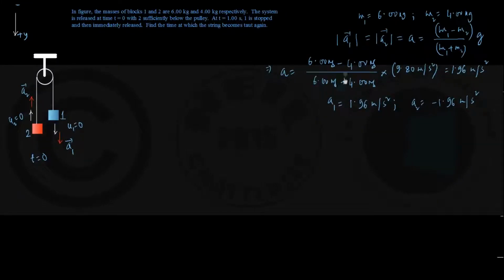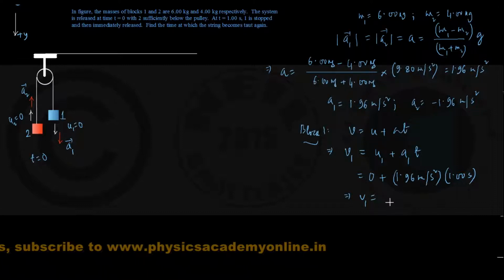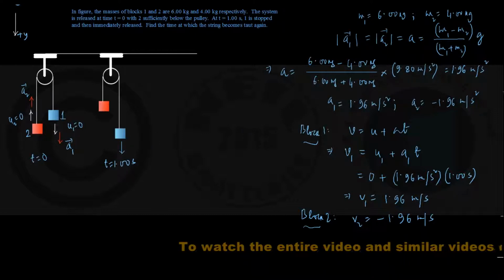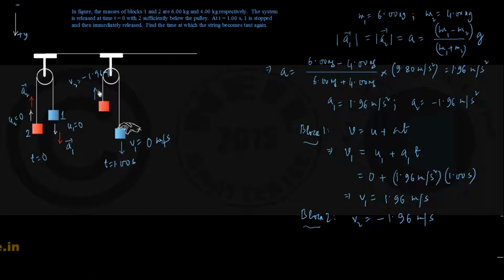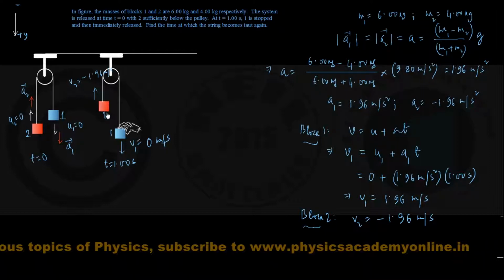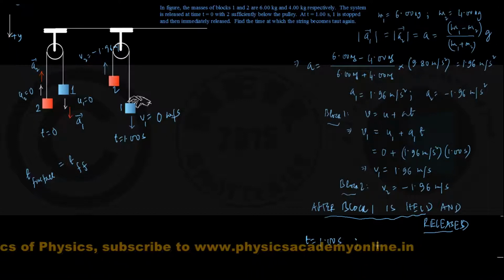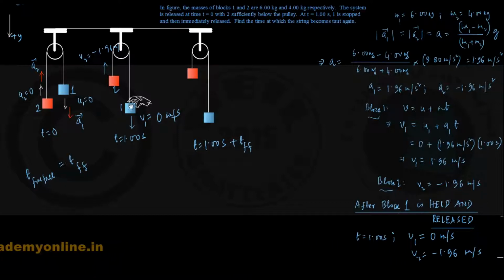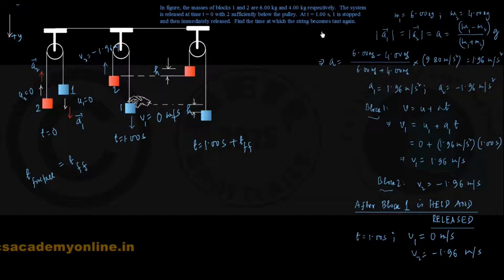ADVANCED-LEVEL PROBLEMS ON NEWTON'S LAWS OF MOTION II PART 2 _ Physics Academy Online